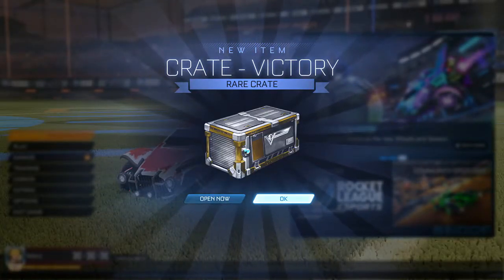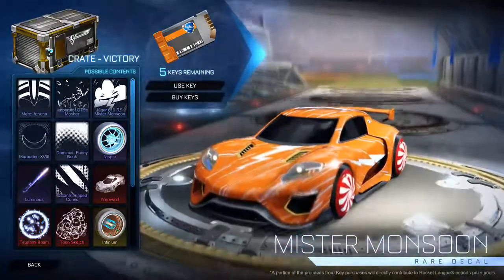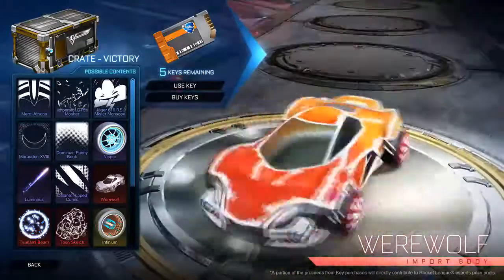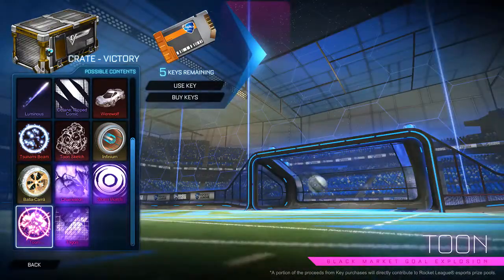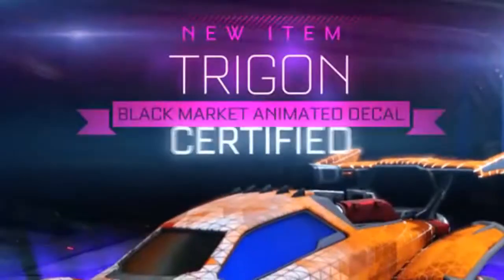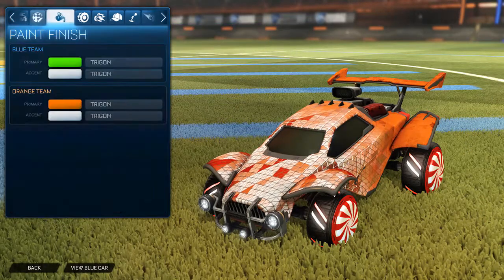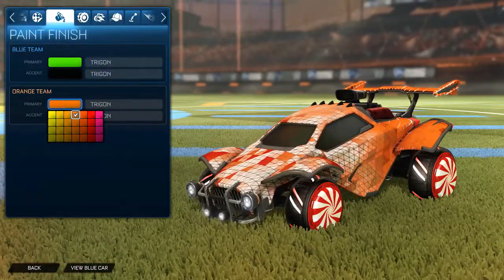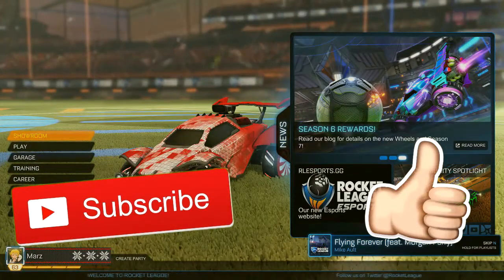TRIGON MYSTERY DECAL FIRST TRY UNBOXING! Rocket league *INSANE* Victory crate unboxing and overview!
Hope you all enjoyed! If you did hit that "like" button like you mean it!
LIKE A BOSS! :D
Server ip: n/a
Social stuff:
Avenza - Never Sober (Jompamusic release)
Approaching Nirvana - To See You